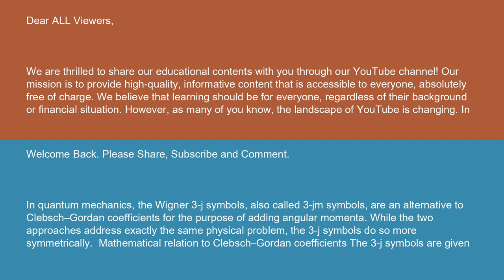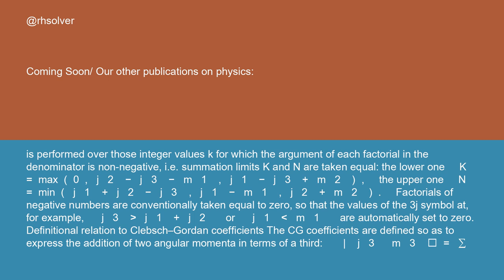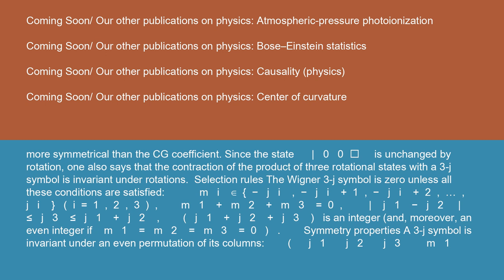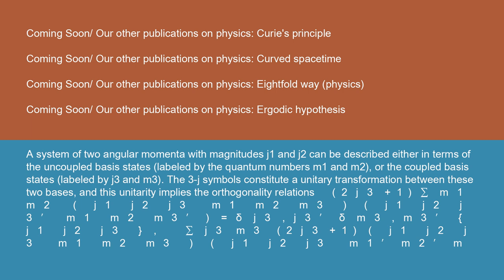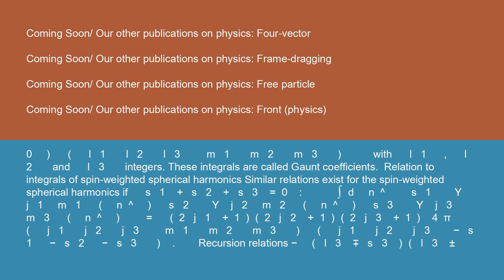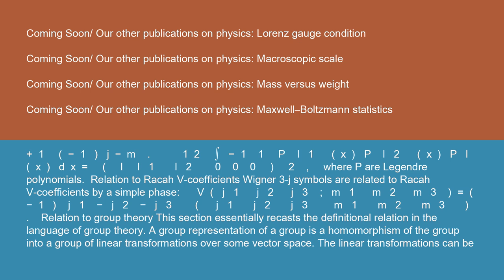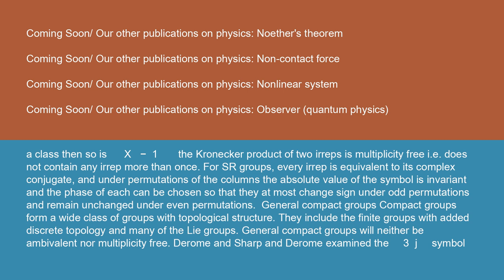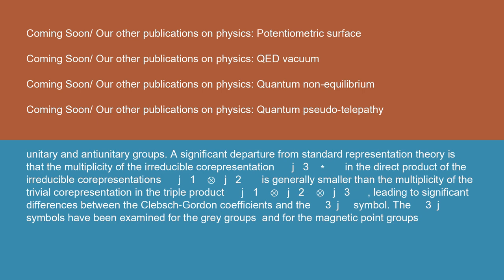Physics 3 j symbol 14 10 24